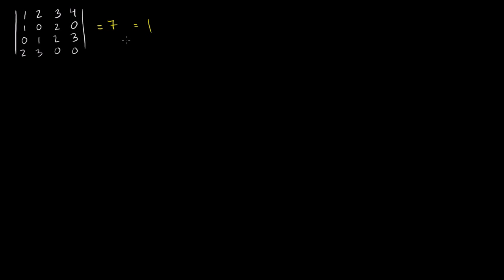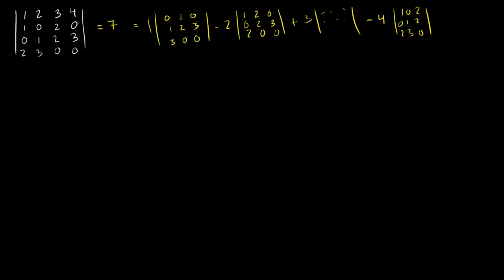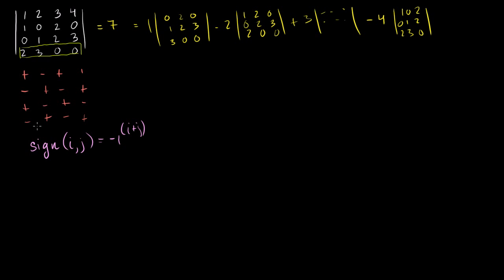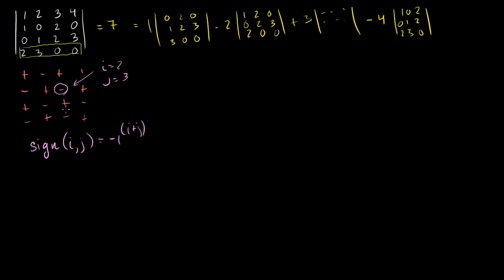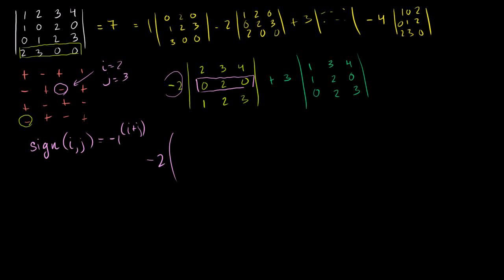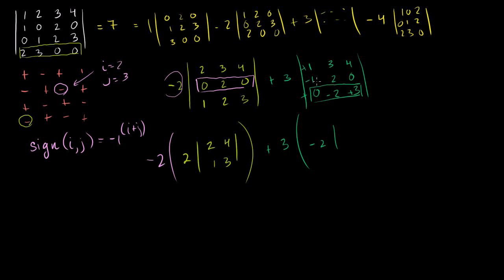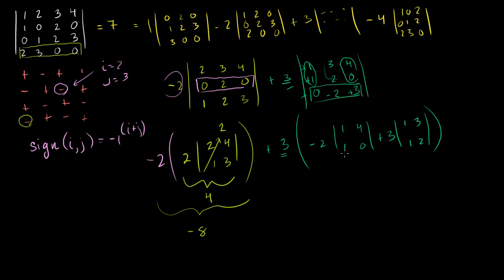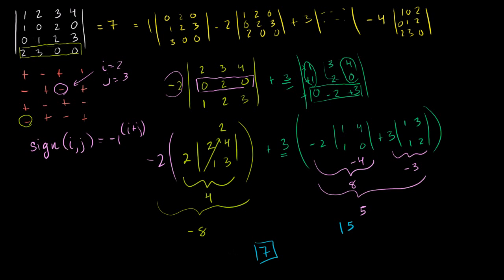081 Linear Algebra Determinants along other rows cols